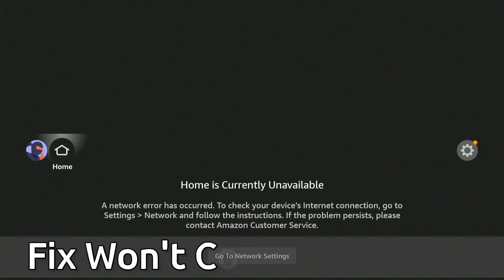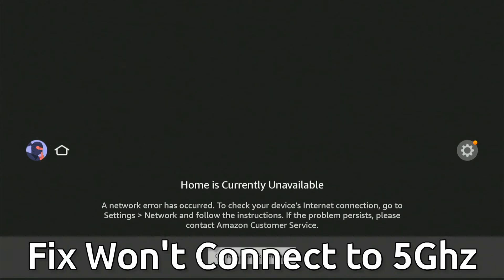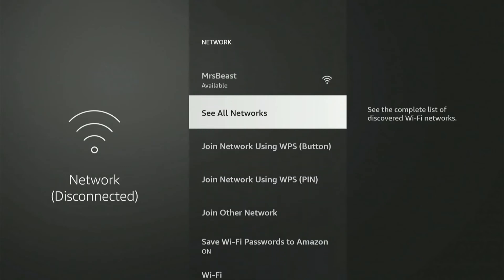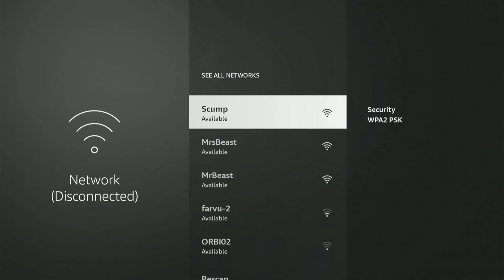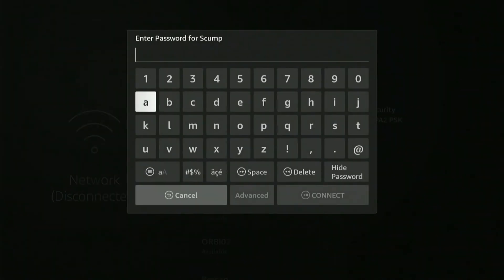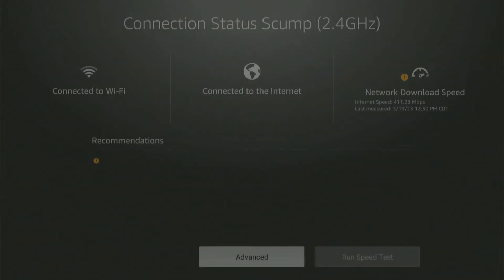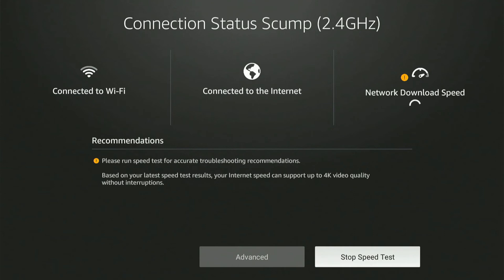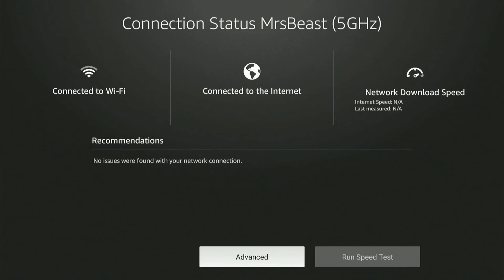How to Fix 5Ghz Wifi Internet on Fire TV Stick showing as 2.4Ghz (5Ghz Not Showing)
Do you want to know how to connect to your wifi internet on your amazon firestick and if your 5ghz internet is showing up as 2.4ghz you can restart your router and then reconnect to the wifi and you will see it will switch from 2.4 to 5ghz now! You should be good to go.